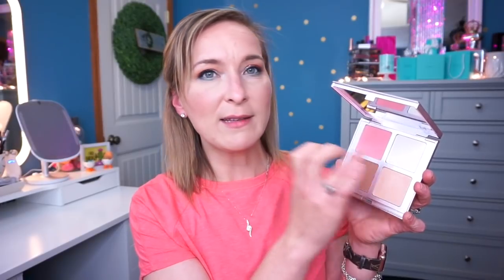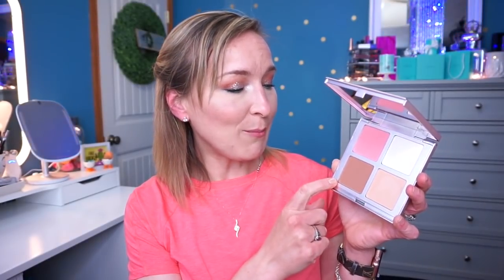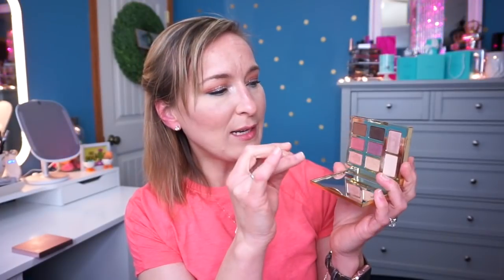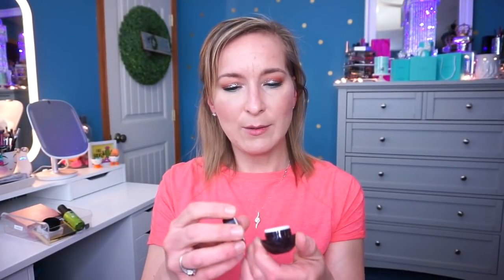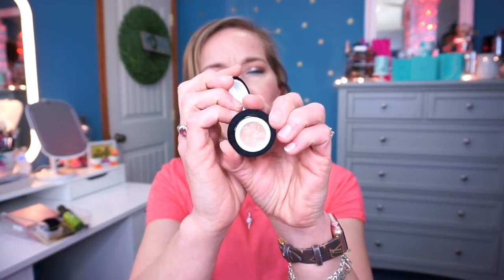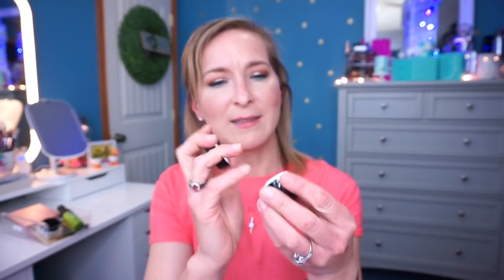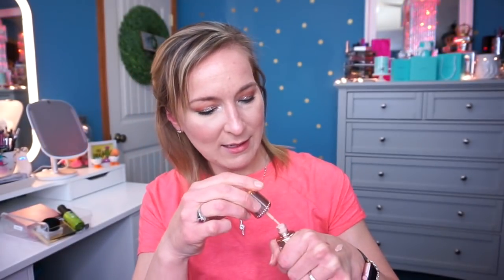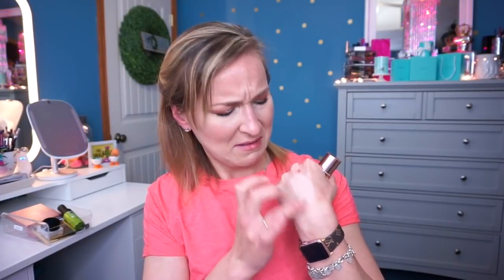Ipsy Glam Bag Plus March Preview & February Review.. Worth $25?